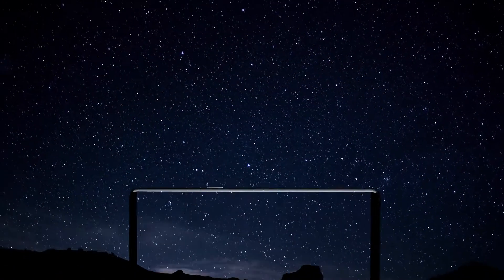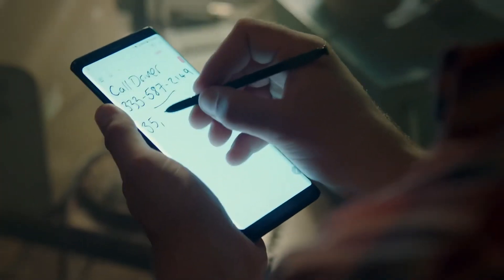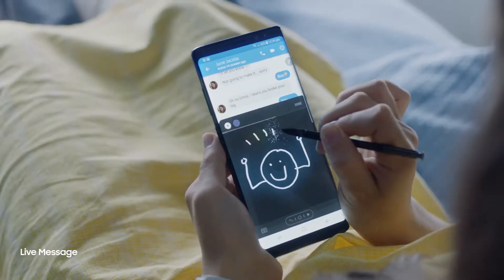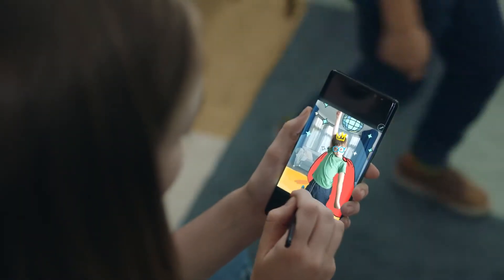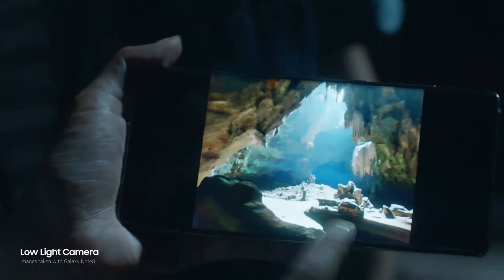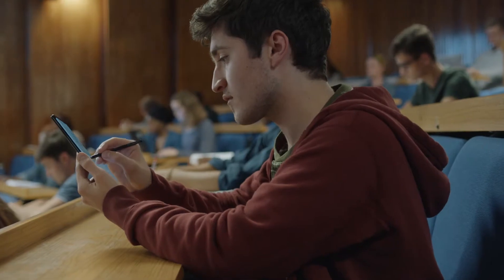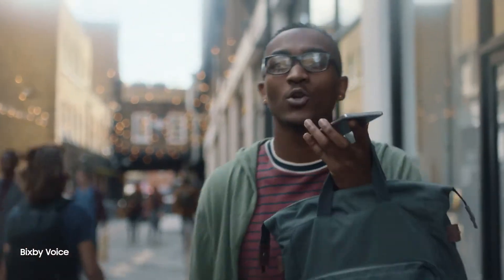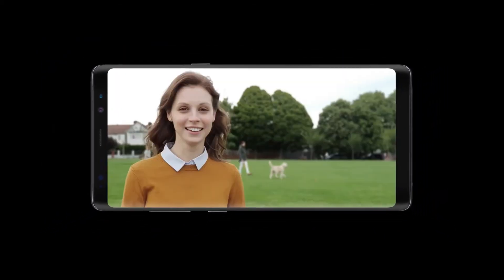Samsung Galaxy Note 8 Official Introduction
Colorfulworld Technology